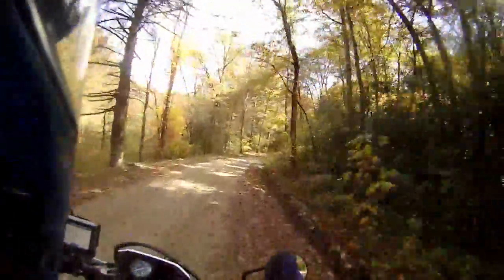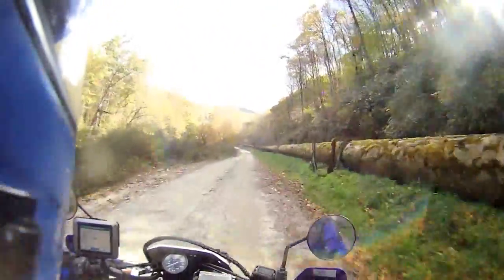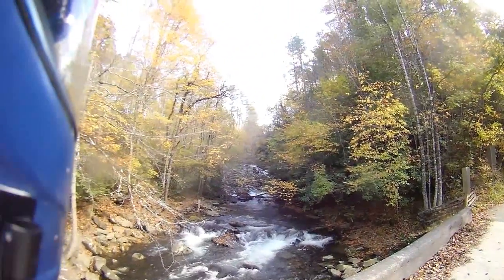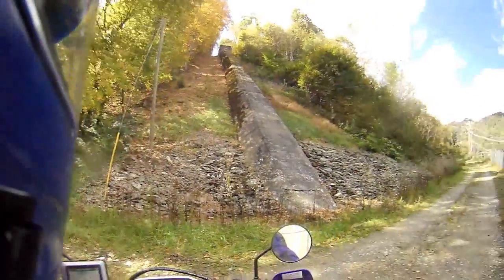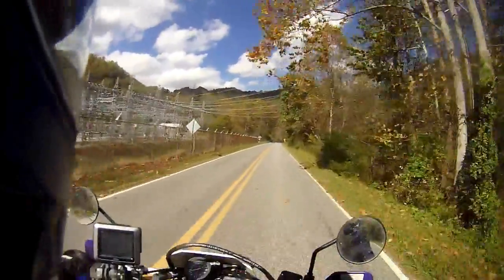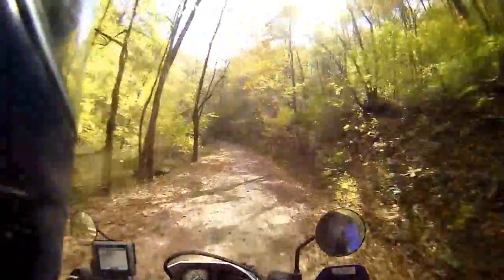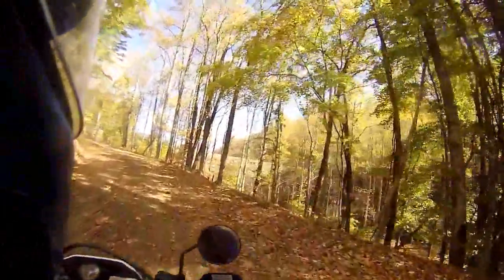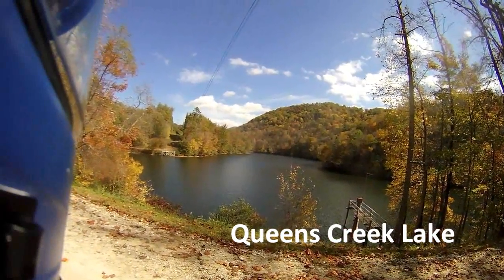Nantahala River, Winding Stairs Rd., North Carolina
Part of my mid-October 2014 trip to my favorite part of the southern Appalachians. Gotta love the riding and scenery down that way. The "Dragon" isn't the only reason to visit. Especially if you're on a dualsport bike!